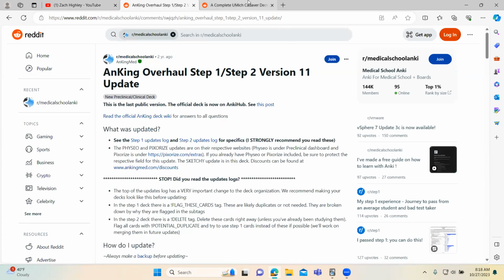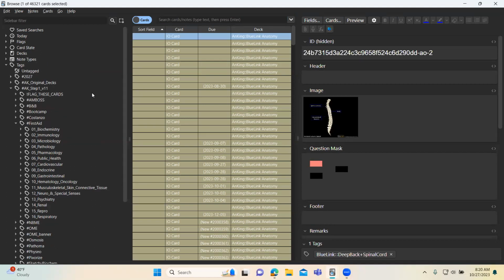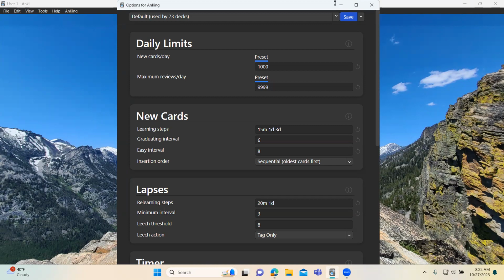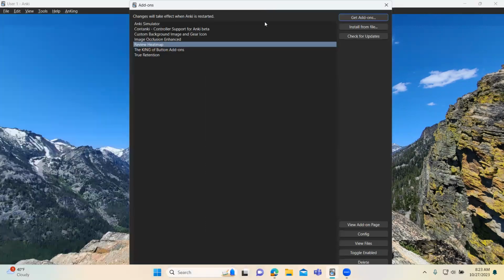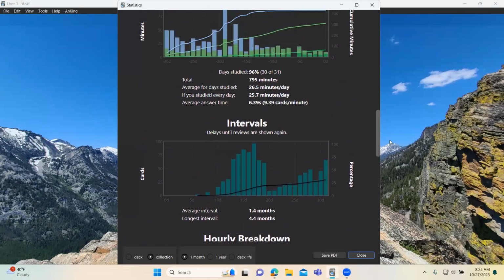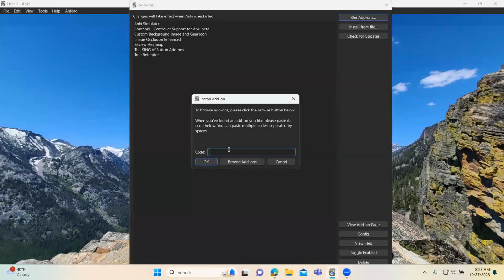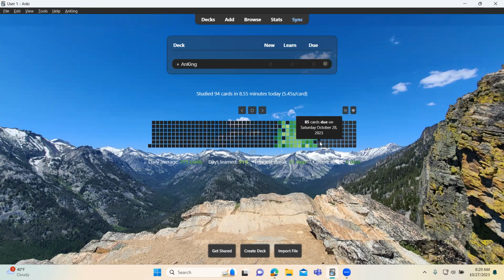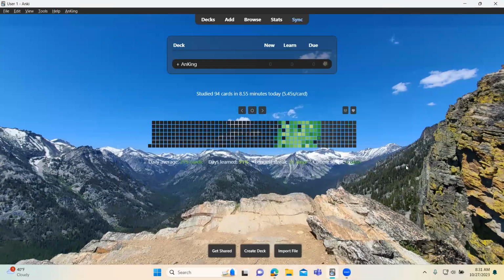Anki Guide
Here is my general Anki guide! I wanted to make a video for people to learn how I use Anki and various resources I add to it to get the most out of it.